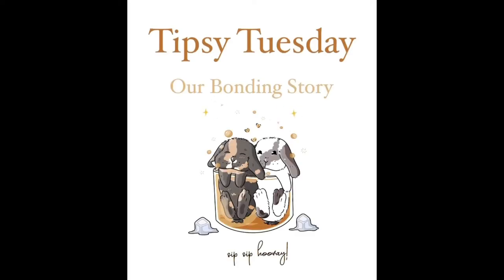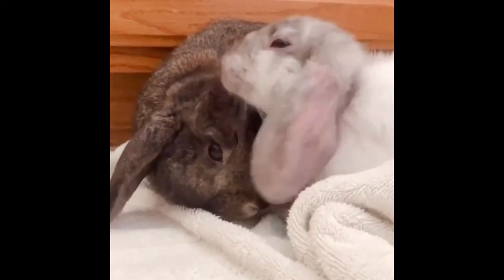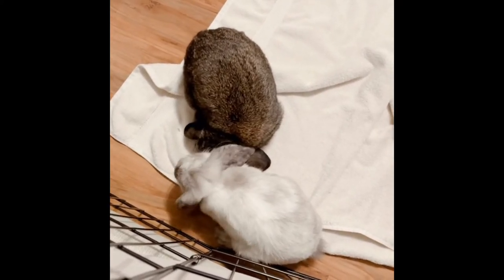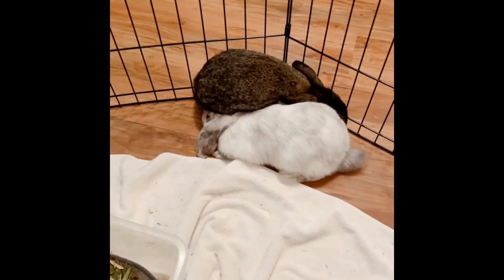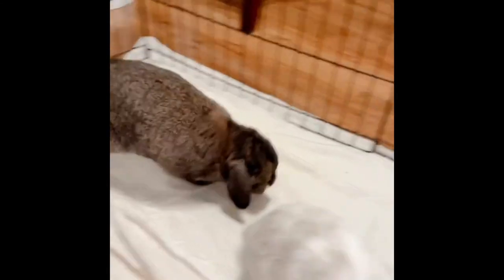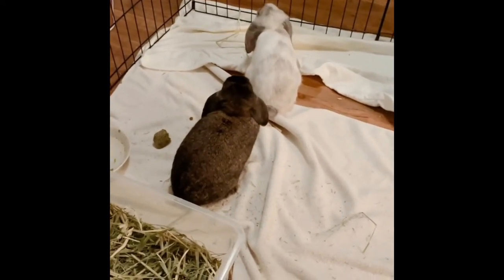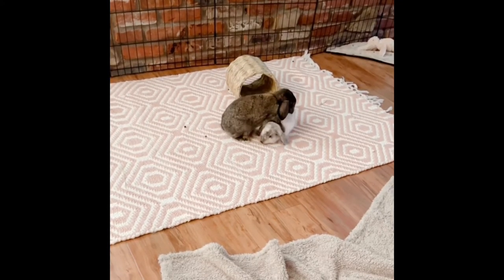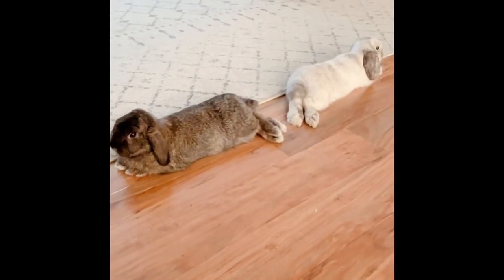HOW WE “BONDED” OUR BUNNIES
Welcome to our new series called Tipsy Tuesday where we share our bunny tips with you! This Tuesday, we’re sharing our bonding story.

How we did it:
•one long session until they were bonded
•started out in a small, neutral space that we slowly increased in size until they could roam freely together
•we let them communicate! Bunnies are not vocal! They communicate through behavior. You have to let that communication happen and know when intervene.

Bonding is in parentheses because Malibu is not yet spayed so there is a chance her hormones could break down their bond. We will consider them to be truly bonded after her spay.

*We are not professionals or experts, we’re simply bunny parents sharing our expertise with you.